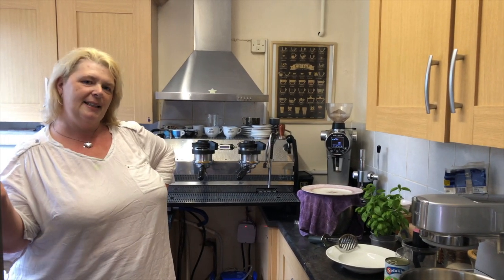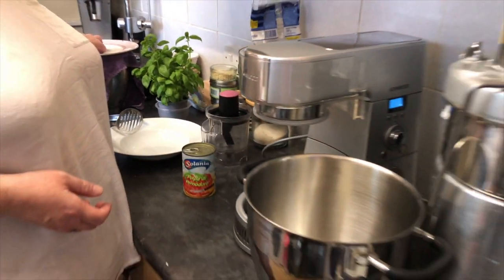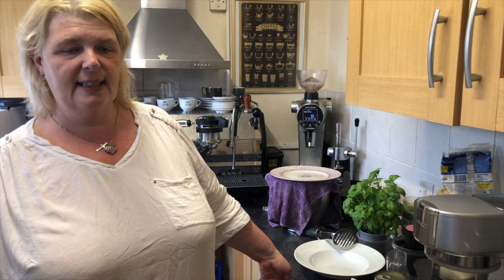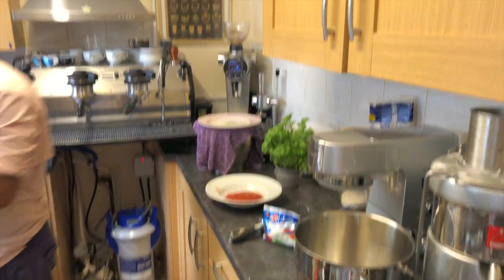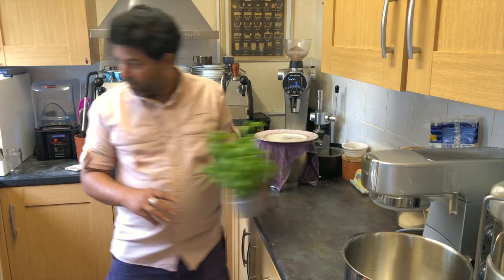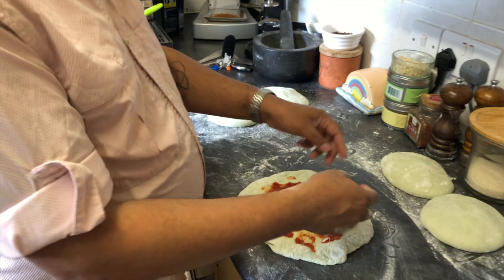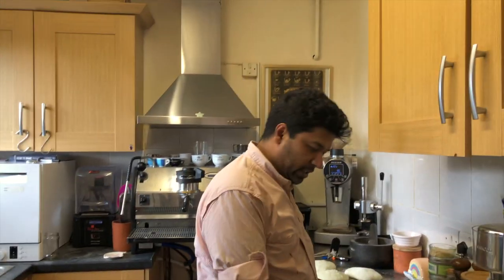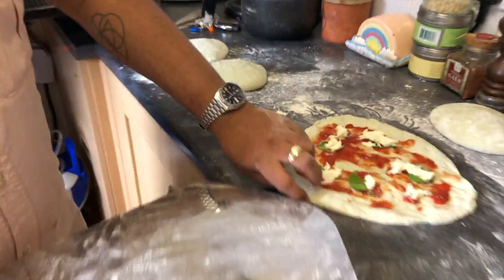How to make PIZZA at Home: EASY RECIPE Napoli Neapolitan Combi Steam Oven Rational Convotherm Anova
We go beyond coffee exploring day to day food we make for our kids. Pizza is something we often make. We only ever make it ourselves. It may seem daunting on the first instance, but with this video we hope to demystify pizza. We hope to make it easy without deviating from the authentic sublime taste. This video covers flour and water ratios for pizza dough, maturing the dough, dividing the dough, hand-stretching the pizza, simple Margherita topping with just tomatoes and mozzarella and finishing at recommended oven temperatures.